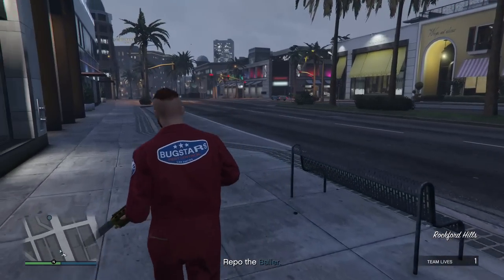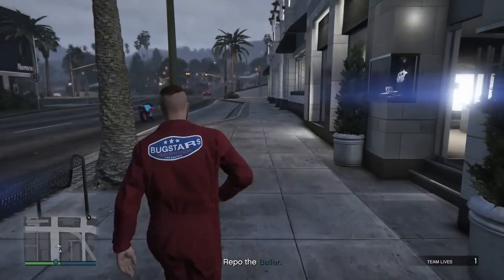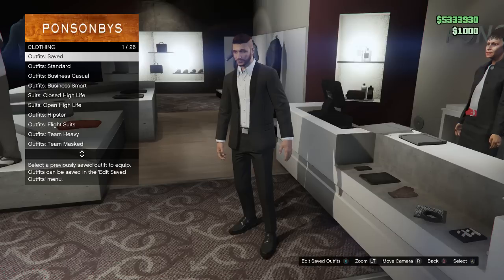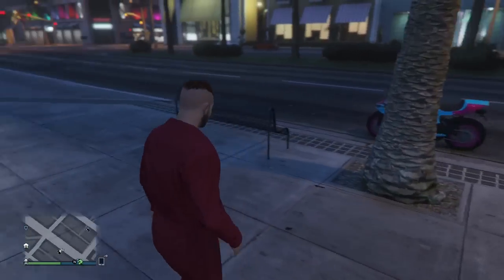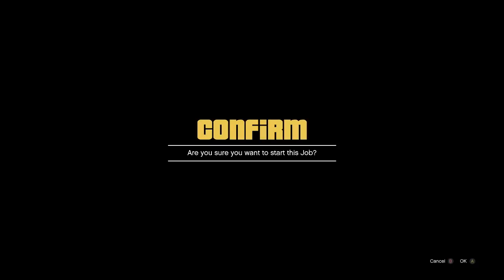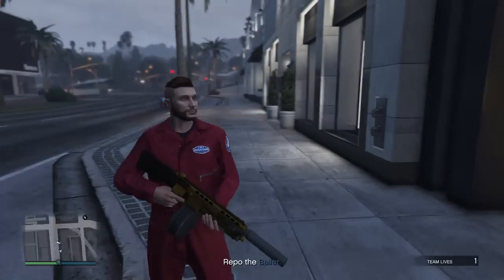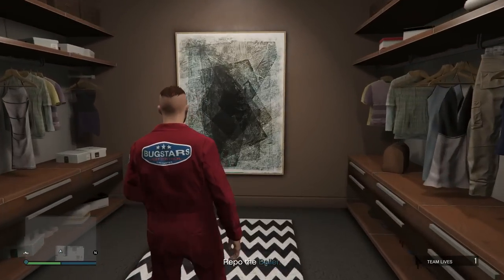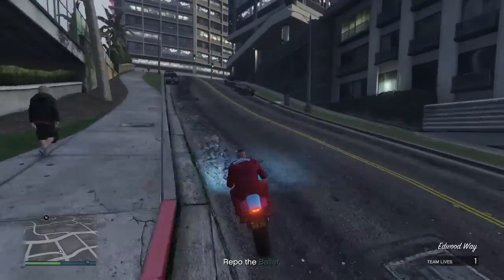GTA 5 Glitches: Wear RARE Bugstars Secret Heist Outfit Online! NEW "GTA 5 Secret Heist Outfit"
GTA 5 Glitches & GTA 5 Glitches Online, GTA 5 Secret Heist Outfit & GTA 5 Secret Heist Outfit Online, GTA 5 Glitches: Wear RARE Bugstars Secret Heist Outfit Online! NEW "GTA 5 Secret Heist Outfit" GTA 5 Rare Clothes & GTA 5 Rare Clothes Online!

GTA 5 Unlimited Money Glitch: BEST "Money Glitch 1.25" Online! GTA 5 All Console Money Glitch 1.25!

Hopefully you all enjoyed today's GTA 5 Online video regarding -

-Swifterrs